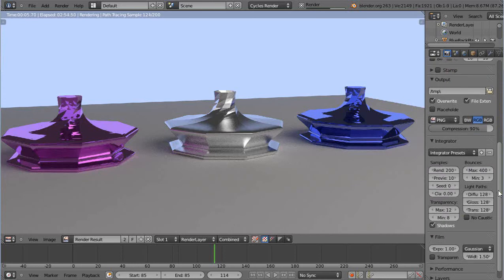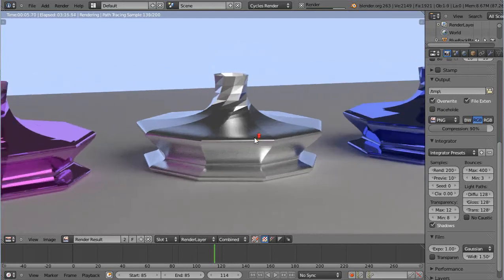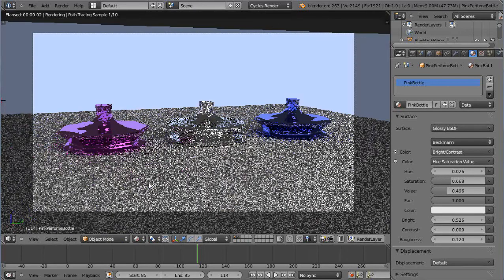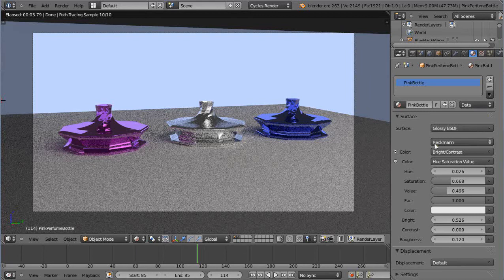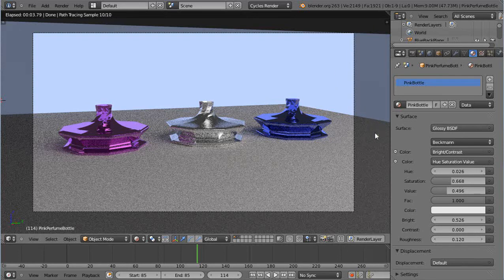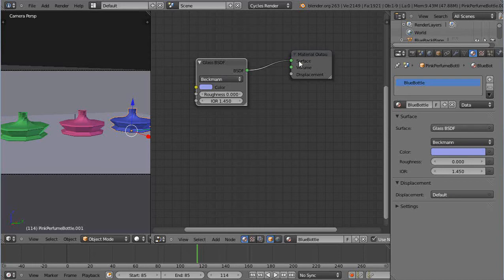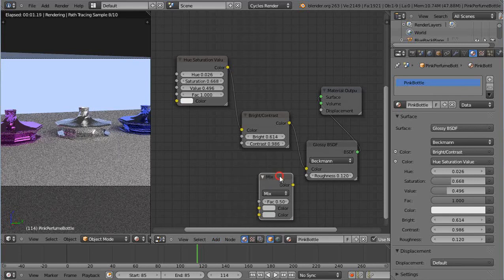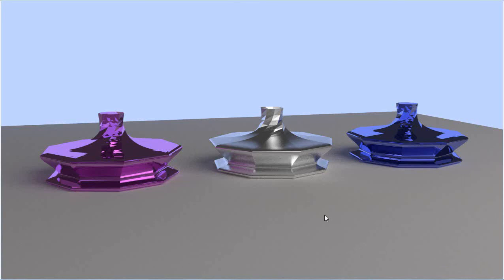Blender 2.6 Tutorial - Cycles and Nodes - Glass and Silver Bottles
This introductory Blender tutorial gives you a basic introduction to using Nodes in conjunction with setting up your object materials for Cycles rendering.